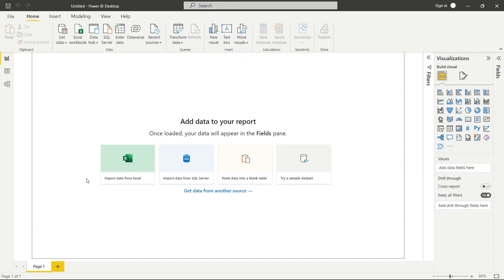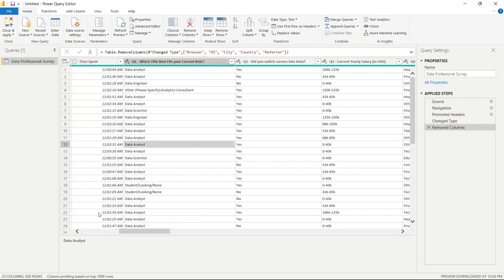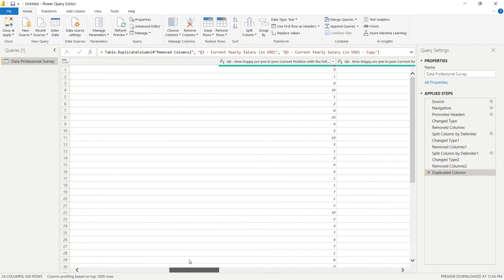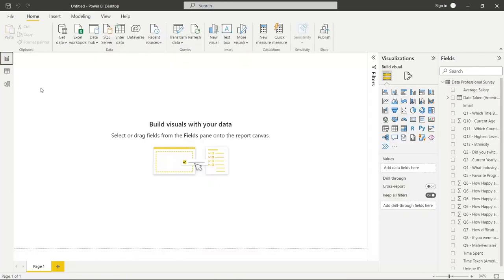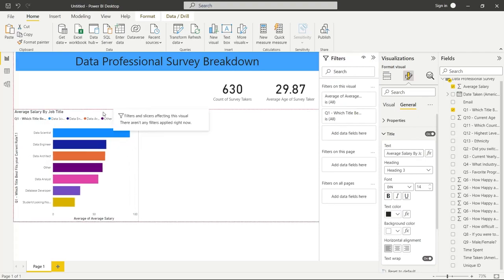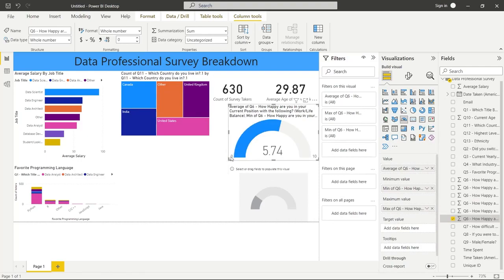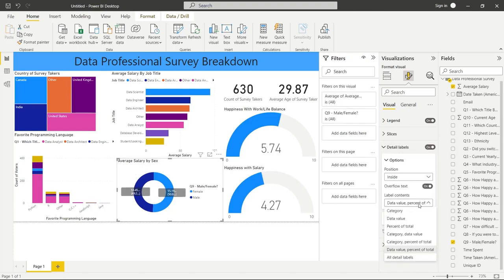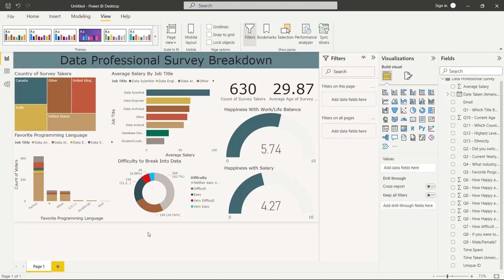Power BI Guided Project : Microsoft PowerBI for Beginners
Get a Tutorial on Full Power BI Guided Project using Microsoft Power BI for Beginners.
My name's Chris and on this channel I 'll show you how to do stuff to improve yourself and also help others.
I have other channels to help you learn and make money online.